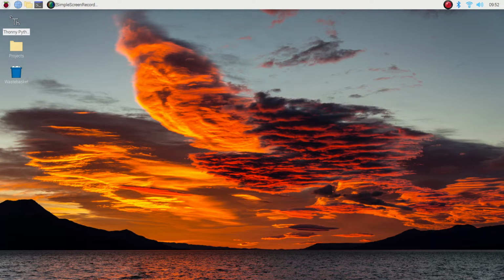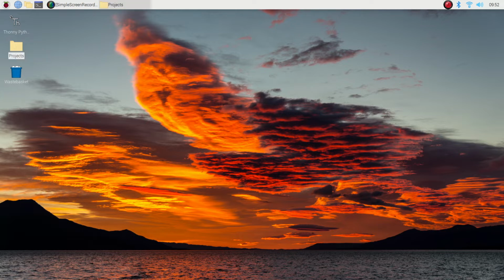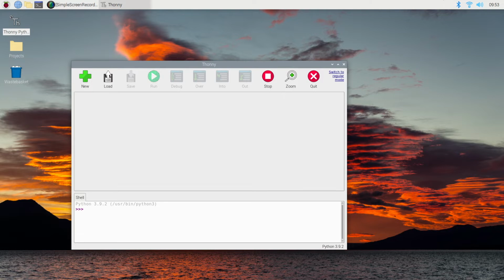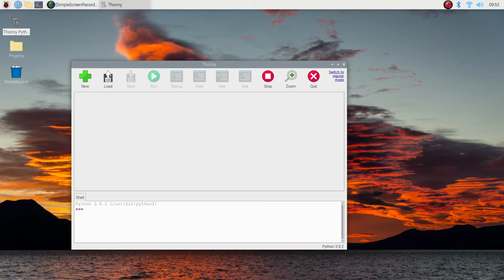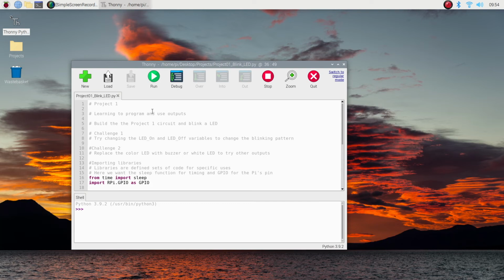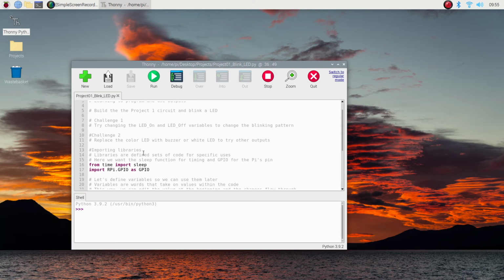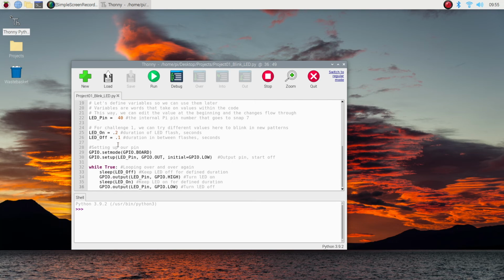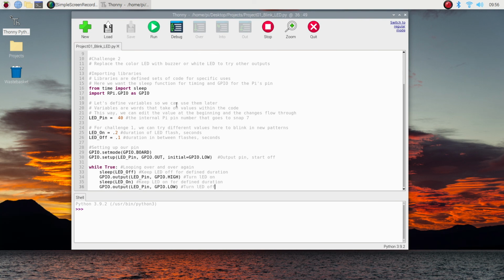Exploring Thonny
A quick tour of the Thonny IDE as installed on Raspberry Pi in the Smart Module for the Smart Rover Kit.